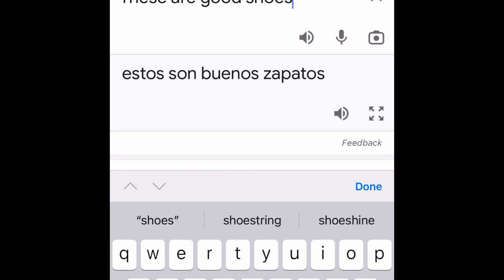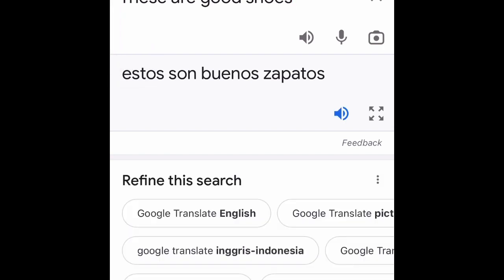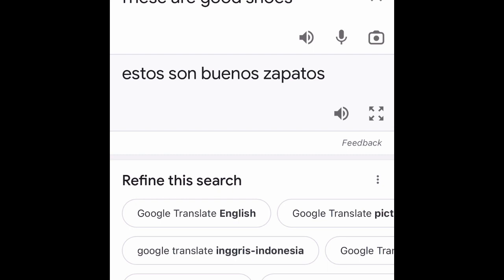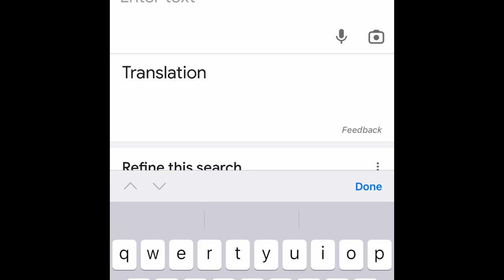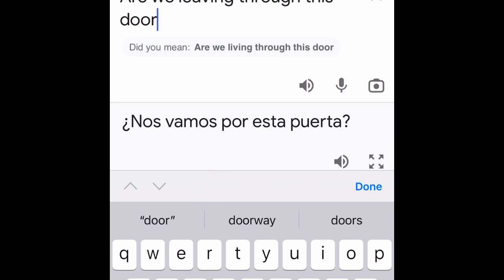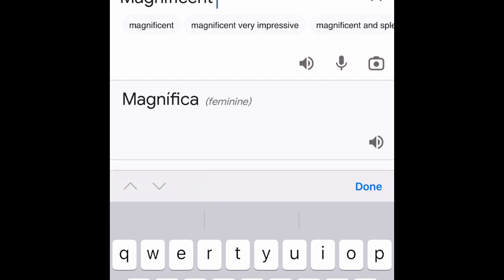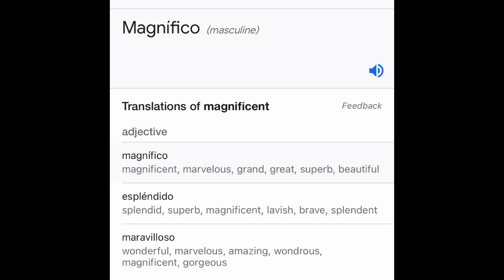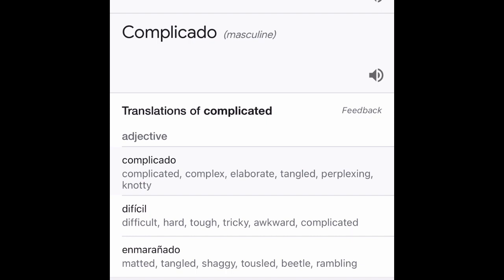El país CUBA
hoy les voy a estar explicando como hablan español los cubanos